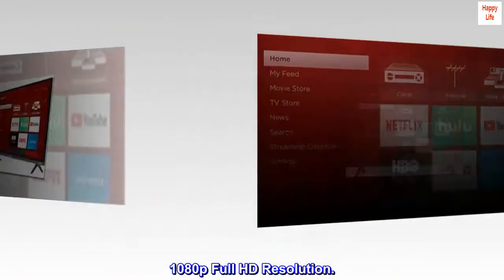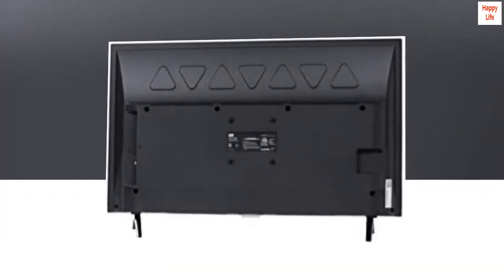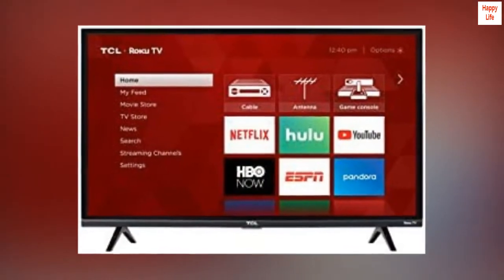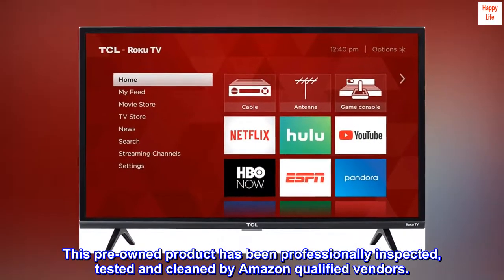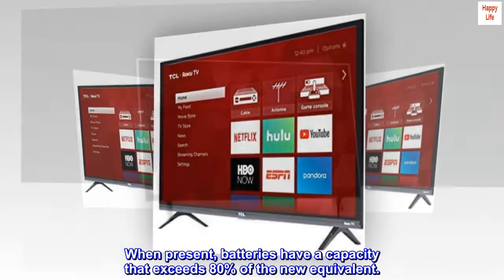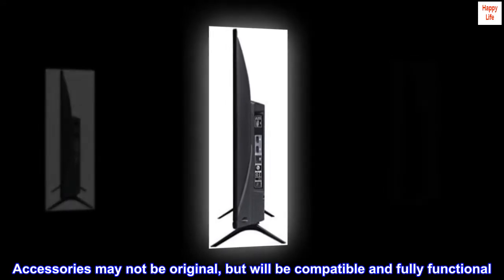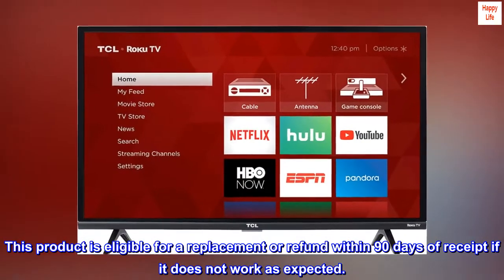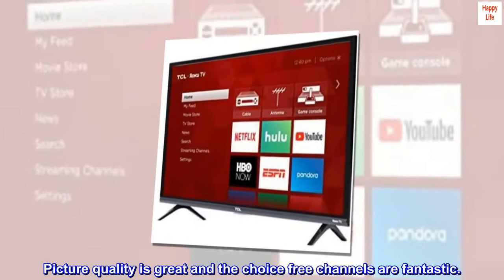TCL 32S327 32 Inch 3-Series Roku Smart HD TV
1080p Full HD Resolution.
Roku TV Personalized Home Screen.
Dual-band 802.11n Wi-Fi.
120 Hz CMI.
The product is refurbished, is fully functional and in excellent condition. Backed by the 90-day Amazon Renewed Guarantee.
This pre-owned product has been professionally inspected, tested and cleaned by Amazon qualified vendors.
This product is in "Excellent condition". It shows no signs of cosmetic damage visible from a distance of 12 inches.
 When present, batteries have a capacity that exceeds 80% of the new equivalent.
This product is eligible for a replacement or refund within 90 days of receipt if it does not work as expected.

Picture quality is great and the choice free channels are fantastic.